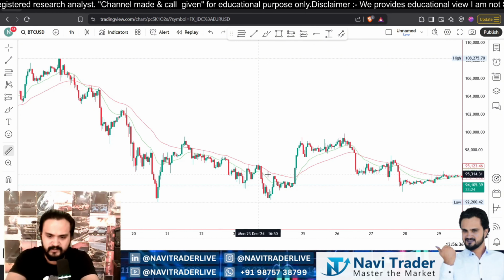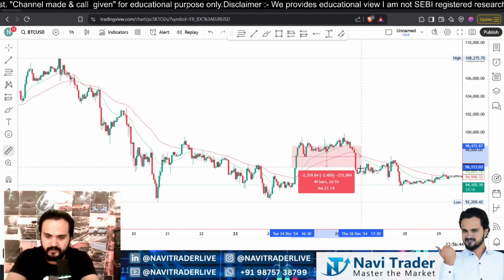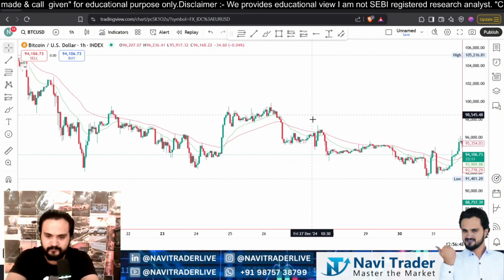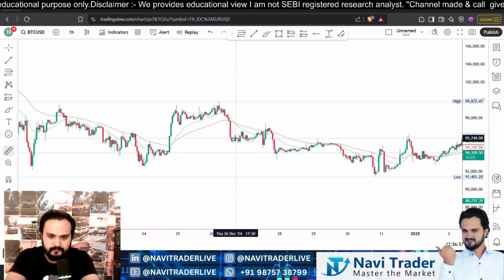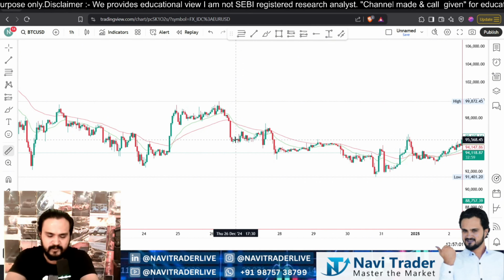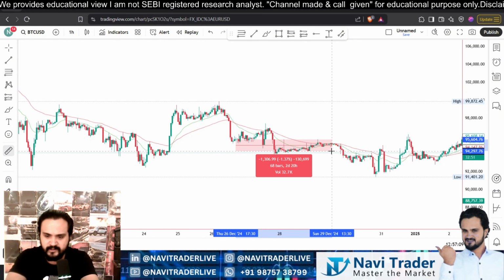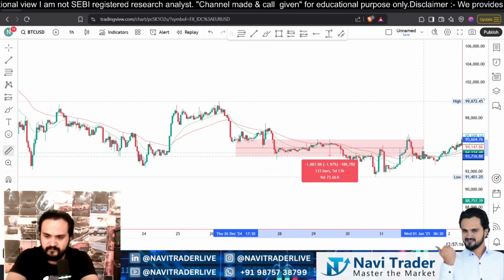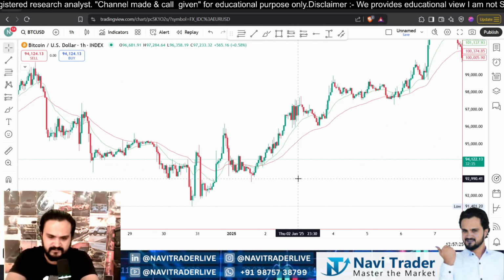Secret Strategy For BTC ll Earn Profit Daily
Providing FREE Crypto & Forex knowlegde Everyday

✅BINGX   👉🏻 register and trade to win 6000usdt bonus rewards on BingX

✅LBANK  👉🏻 register and trade to win 15000 usdt bonus rewards on LBANK

✅MEXC  👉🏻 register and trade to win 9000 usdt bonus rewards on MEXC

FOR USA USERS

✅BTCC    👉🏻 register and trade to win 7000usdt bonus rewards on BTCC

FOREX USERS

✅️VANTAGE 👉🏻 or Use Code: 39ozNGVI

Providing free knowledge about Crypto and forex !

Welcome to NAVI TRADER LIVE  here we will be posting daily freee
 knowlegable videos,analysis videos of different currency pairs
& will be giving you enough information about technical analysis,
market structure & PRICE ACTION for you to become profitable trader.

Are you profitable or not? Anyways we are here to make your portfolio green follow us on youtube and instagram for free trading signals and to gain best knowledge about forex trading links are provided below